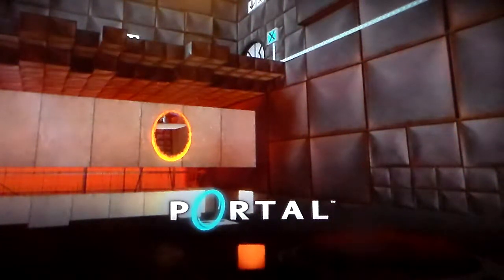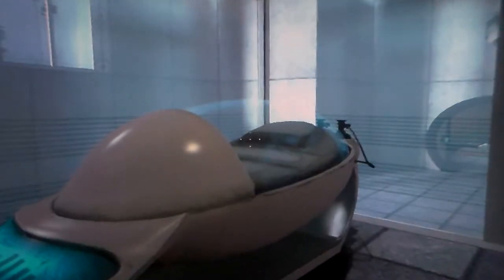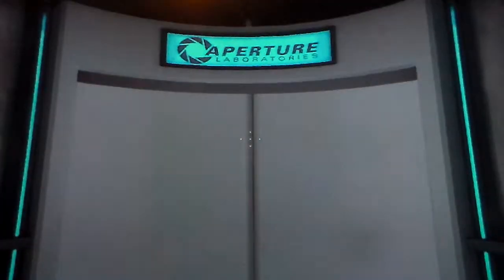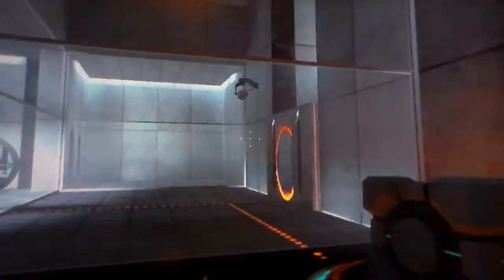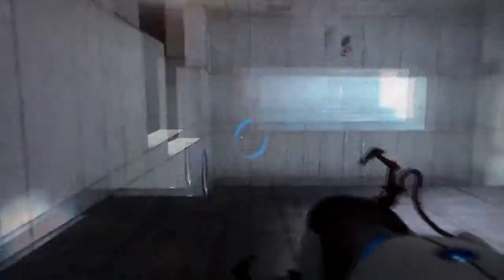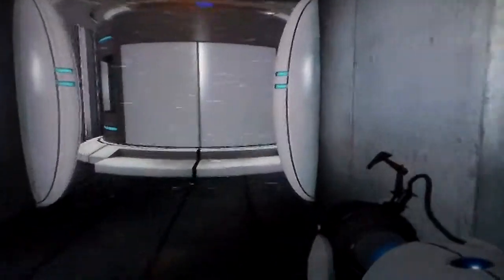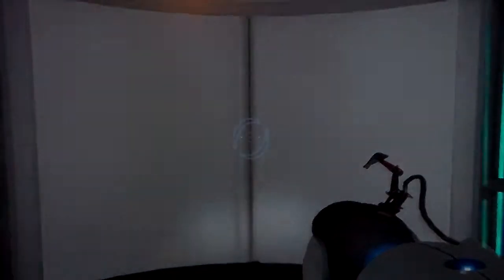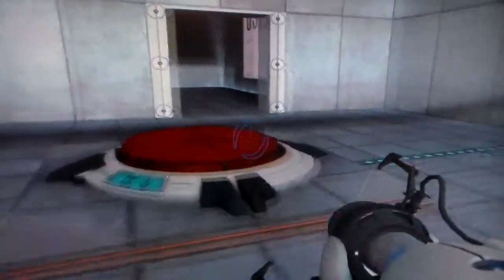portal episode 1 learning the basics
in this portal video i learn the basics to portal and learn about aperture